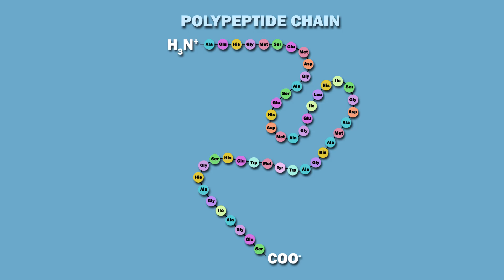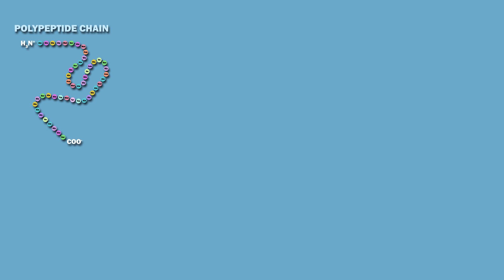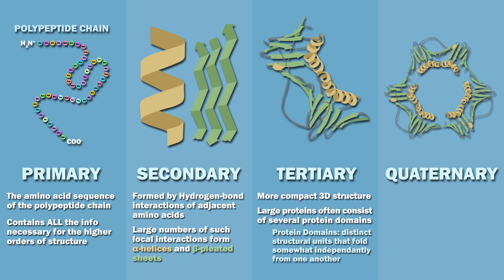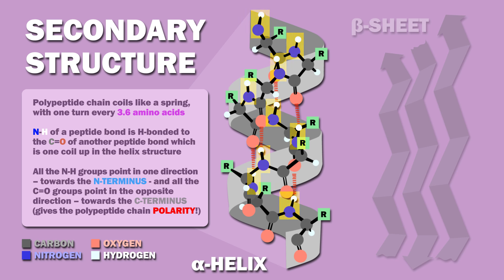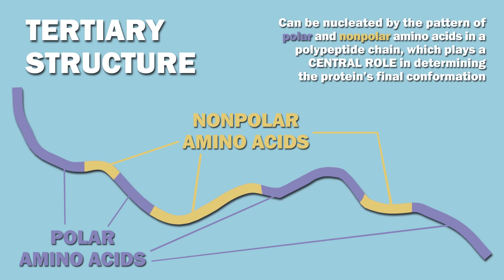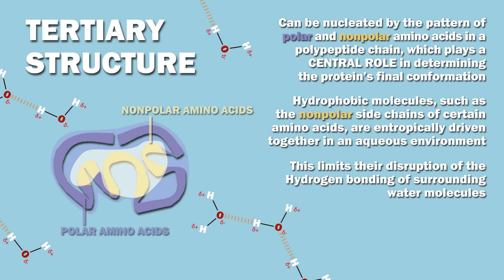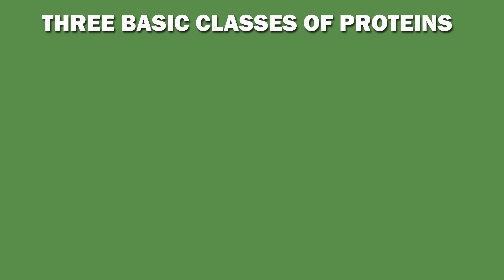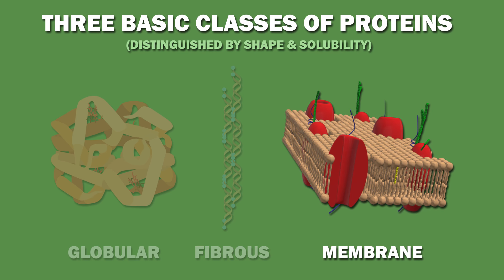PROTEIN FOLDING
Proteins are made up of folded polypeptide chains, which are composed of 20 different amino acids, each with different chemical properties, that are linked to each other via covalent peptide bonds. The sequence of atoms repeating to form the peptide bonds is called the polypeptide backbone. The side chain of each amino acid, which is the part that makes it different from the other 19 amino acids, can be either polar or nonpolar. The polypeptide chain can fold in many different ways, called “conformations”. Conformations are the spatial arrangement of atoms that can result from movement of atoms without breaking of bonds.
Protein structure can be described in terms of four levels of organization – primary, secondary, tertiary, and quaternary structure. The primary structure is simply the amino acid sequence of the polypeptide chain, and it is important to remember that this sequence contains all the information necessary for the higher orders of structure. The secondary structure is formed by hydrogen-bond interactions of adjacent amino acids. Large numbers of such local interactions form α-helices and β-pleated sheets. The tertiary structure is a more compact, 3-dimensional shape. Large proteins often consist of several protein domains, which are distinct structural units that fold somewhat independently from one another. Quaternary structure is found in those proteins that have 2 or more interacting polypeptide chains, which are then termed subunits.
Let’s examine these four levels of organization in more detail. The primary structure is determined by covalent bonds holding amino acids in a specific order. However, higher orders of structure are primarily dictated by non-covalent forces – ionic bonds, hydrogen bonds, van de Waals, and hydrophobic interactions. The combined strength of large numbers of noncovalent bonds in a  protein’s folding pattern determines the stability of any given conformation. The final conformation of a protein is specified by its amino acid sequence and is typically the one that minimizes its free energy.
Secondary structures include α-helices and β-sheets. An α-helix occurs where a polypeptide chain coils like a spring, with one turn every 3.6 amino acids. In α-helices, the N-H of a peptide bond is hydrogen bonded to the C=O of another peptide bond which is one coil up in the helix structure. Note also that all the N-H groups point in one direction – towards the N-terminus - and all the C=O groups point in the opposite direction – towards the C-terminus – and this is what gives the polypeptide chain polarity. The C-terminus is partially positively-charged, while the N-terminus is partially negatively-charged.
β-sheets can form parallel chains, which are made from neighbouring chains running in the same direction, or antiparallel chains, which are made from a polypeptide chain that folds back and forth on itself so that nearby sections run in opposite directions. While hydrogen bonds in an α-helix are intrastrand, hydrogen bonds in β-sheets are interstrand.
Tertiary structure formation can be nucleated by the pattern of polar and nonpolar amino acids in a   polypeptide   chain, which plays a central role in determining the protein’s final conformation . This is because hydrophobic molecules, such as the nonpolar side chains of certain amino acids, are entropically driven together in an aqueous environment.  This limits their disruption of the hydrogen bonding of surrounding water molecules. As a result, nonpolar amino acids tend to be found predominantly in the interior of proteins. Meanwhile, polar amino acids face the outside of the protein, forming hydrogen bonds with one another and the water molecules around the protein. Those polar amino acids that are on the inside of the protein bond with one another or with the polypeptide backbone.
  It is thought that protein folding happens roughly along the following lines. Secondary structures form first. Hydrophobic collapse, during which non-polar amino acids aggregate, happens next. Long-range interactions between secondary structures cause further folding to occur. Throughout this process, there may be one or more intermediate states, such as what has been termed a “molten globule”.
As a final note, there are three basic classes of proteins, which are distinguished based on shape and solubility – globular, fibrous, and membrane proteins. Globular proteins are spherical in shape, with as little surface area per volume as possible. These proteins are marginally stable, and this marginal stability facilitates motion, which in turn enables function. Hydrophilic amino acids occupy this small surface area, making these proteins highly soluble in water. Fibrous amino acids are simple, linear structures which have structural roles and are insoluble. Lastly, membrane proteins are associated with cell membranes.